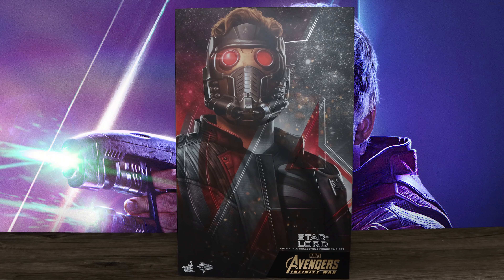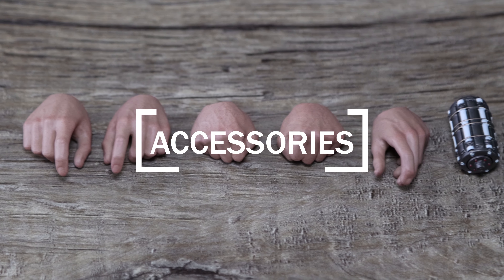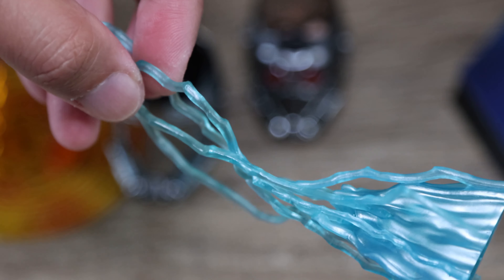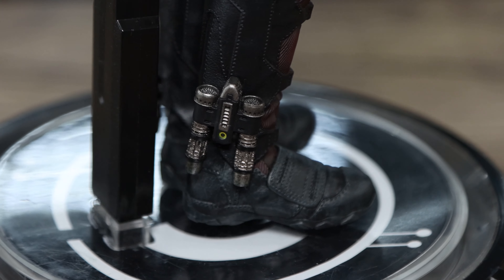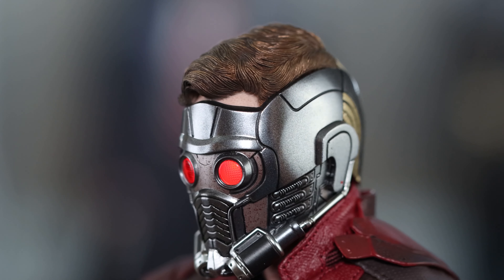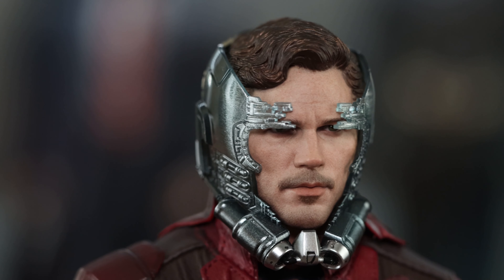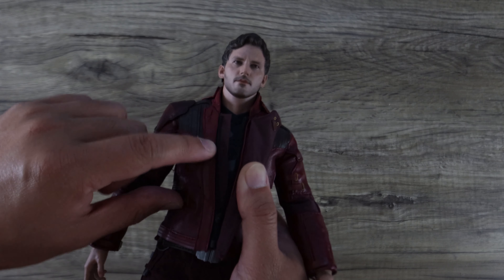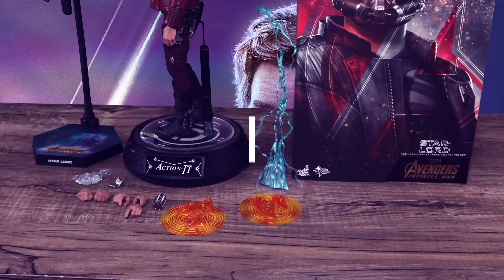Hot Toys Star Lord Infinity War Figure Review